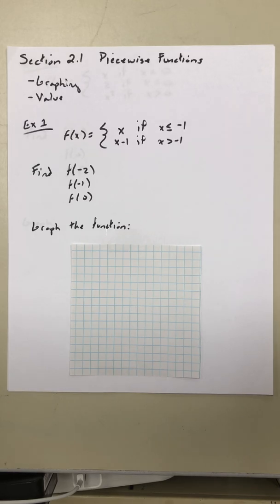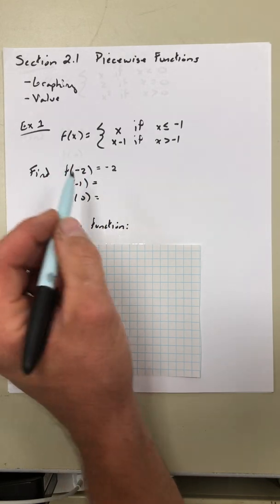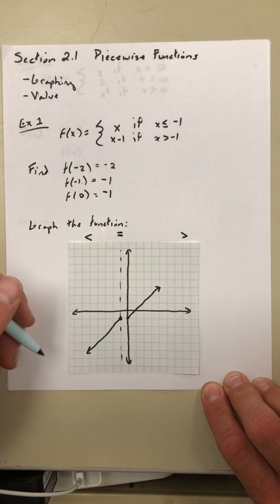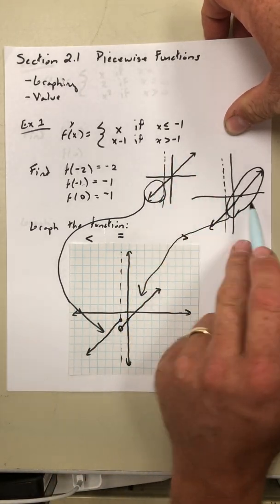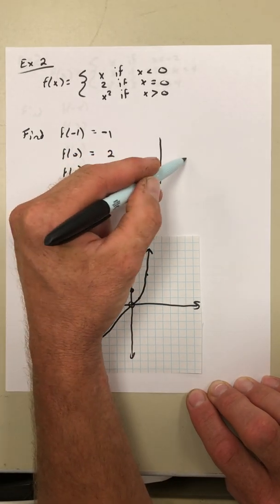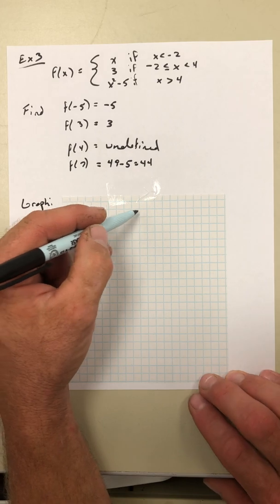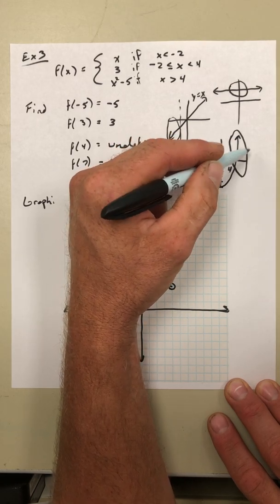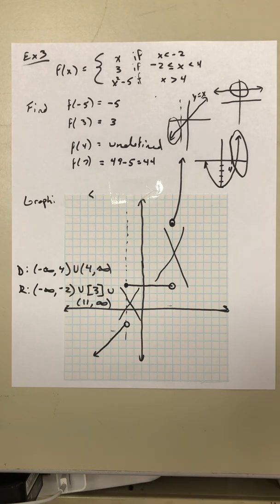Section 2.1 piecewise functions